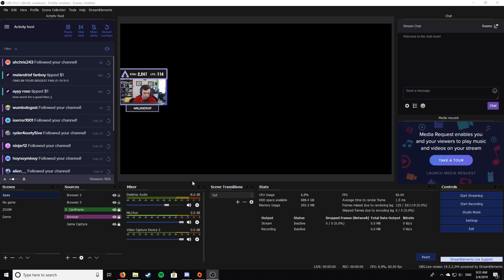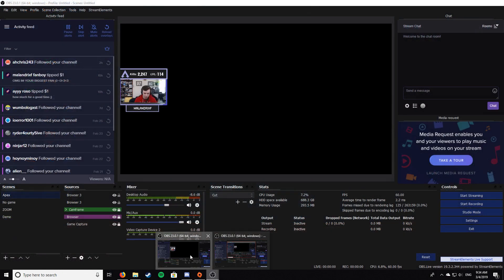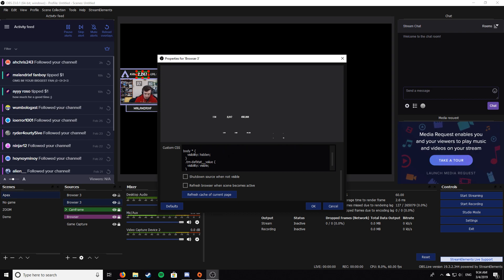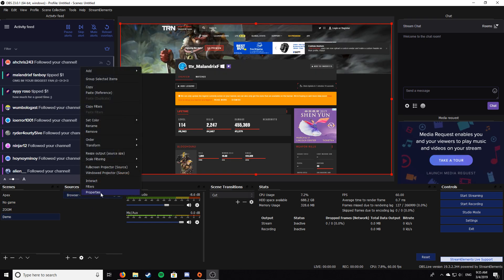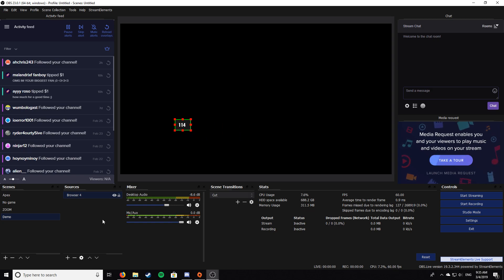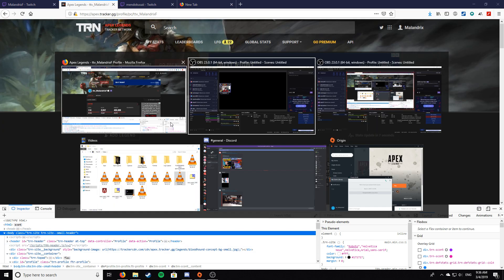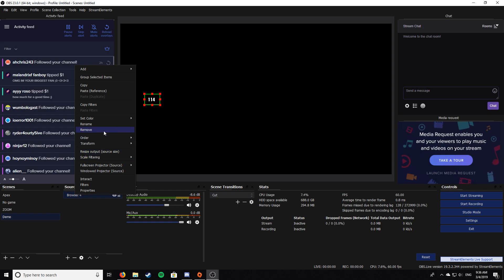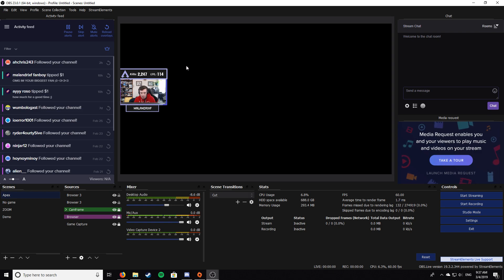OBS | How to show Apex Legends Stats live on stream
Simple tutorial on how to show Apex Legends stats on stream

CSS

body { background-color: rgba(0, 0, 0, 0); margin: 0px auto; overflow: hidden; }

body * {
    visibility: hidden;
  .trn-defstat__value {
    visibility: visible;

Color Code